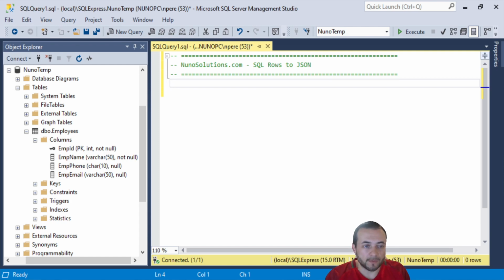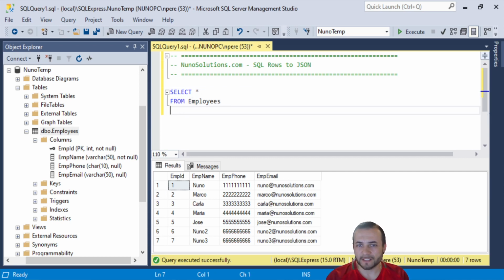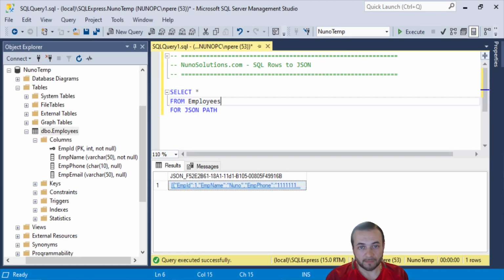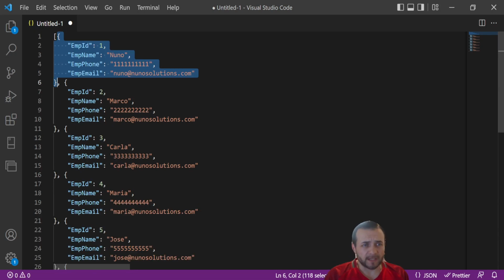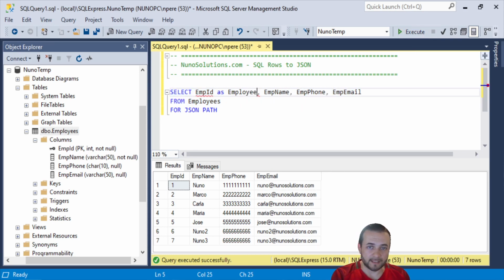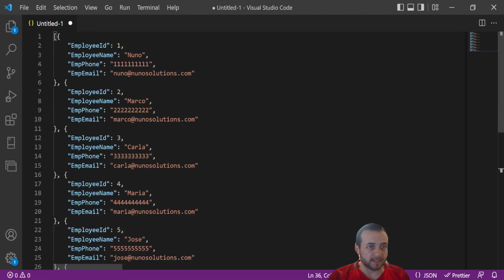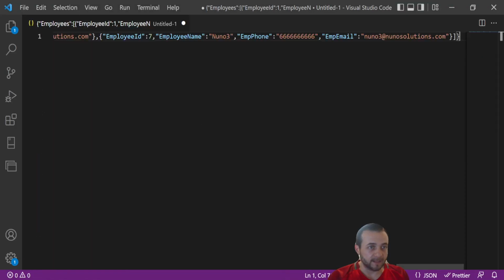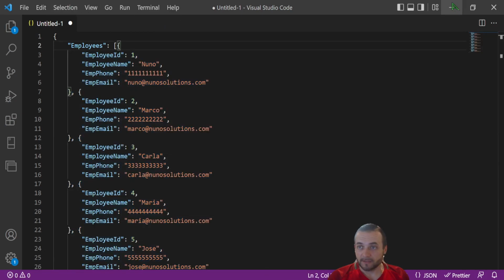SQL Server - SQL Rows to JSON (Episode 5)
In Episode 5, we learn how to convert SQL data rows into a JSON payload.